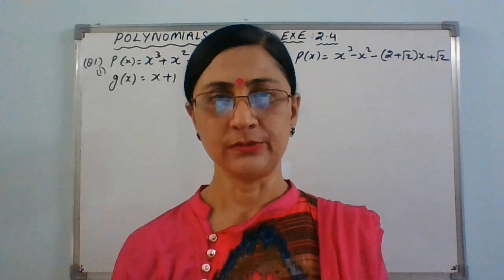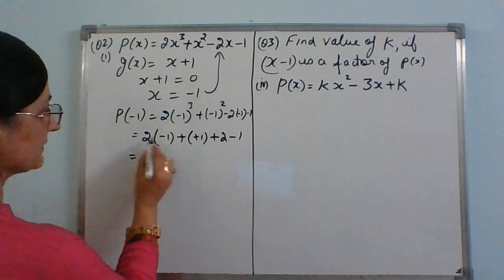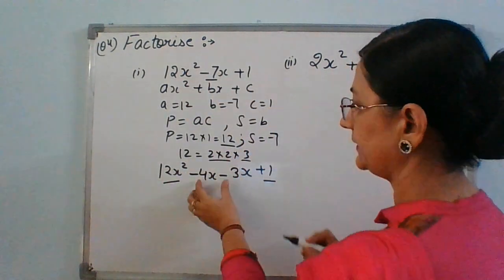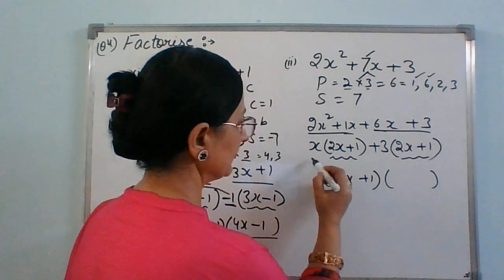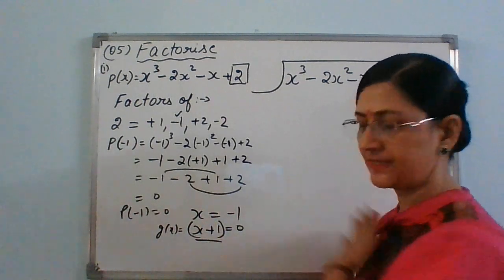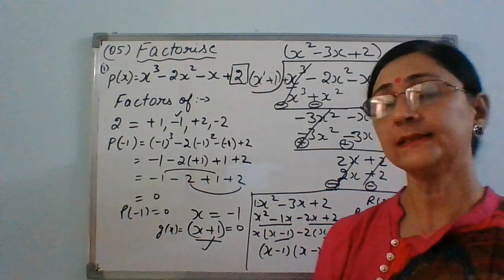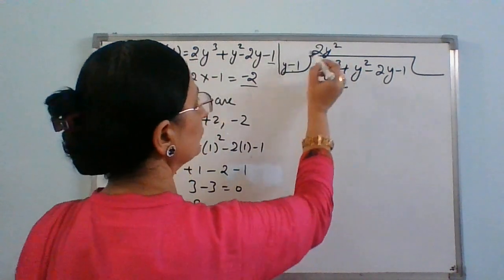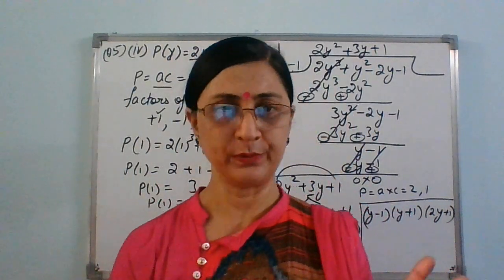Polynomials ( NCERT Exe : 2.4 ) || Class-9 || Part-3